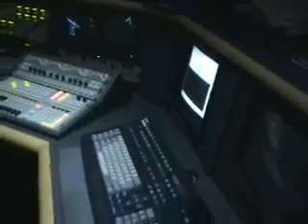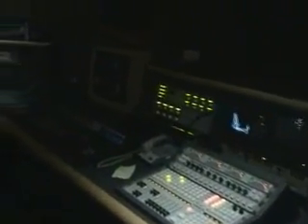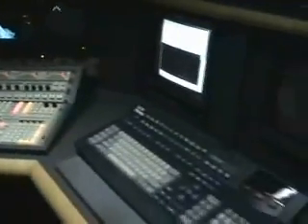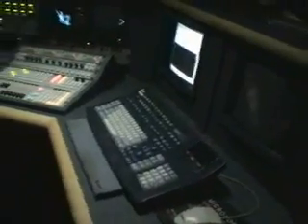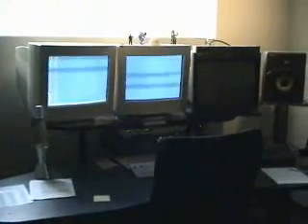Bob Palmer - Tour of Microsoft Studios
Originally uploaded Feb 17, 2005 by The Channel 9 Team

This is a different kind of tour. It's of one of the most top-secret facilities Microsoft has (this is one of only a handful of buildings that Scoble's badge doesn't work in, for instance). It may be the first time you get a look inside this facility.
 It's where the videos that you see at shows like CES and PDC are created. Also the
.NET Show is usually filmed on a stage here.

Bob Palmer, Production Manager at Microsoft Studios gives a tour of MS Studios showing the recording stages, video and audio mixing rooms and discusses some of the projects worked on at Studios. Mike Hall is the camera guy.